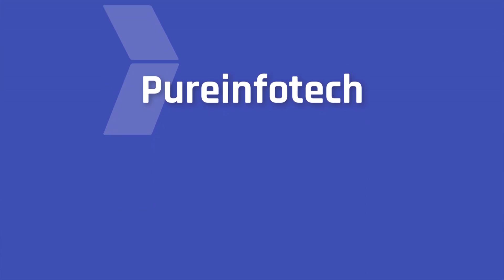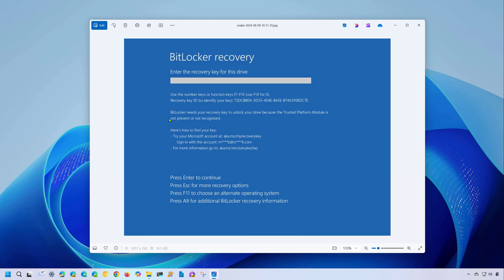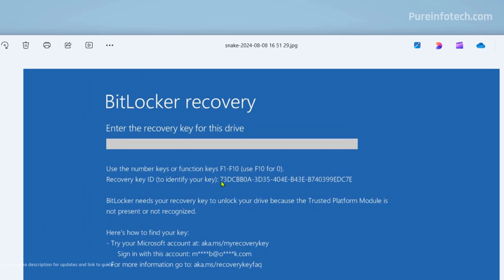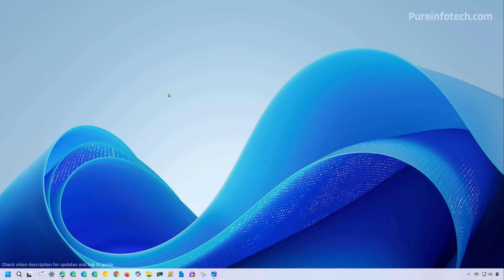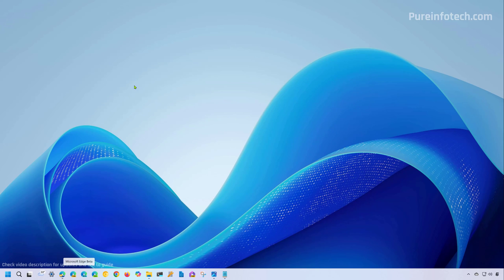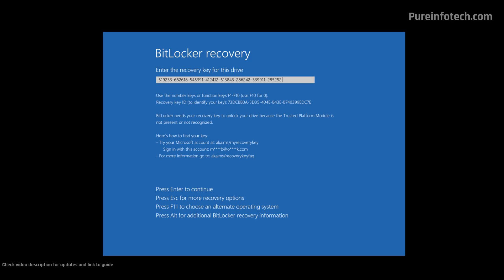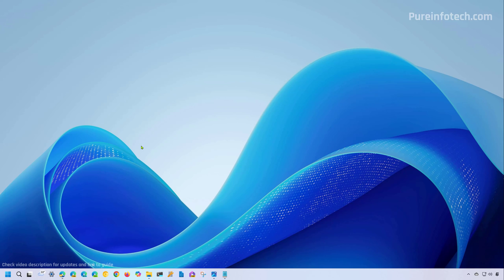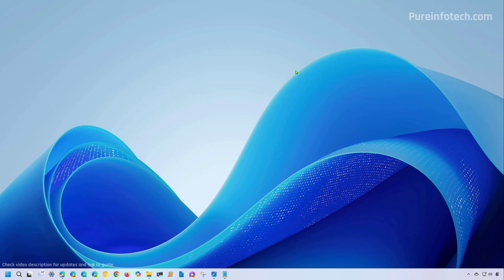Windows 11, 10: Find and apply BitLocker recovery key to unlock PC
Tutorial to find your BitLocker recovery key to unlock your Windows 11 (or 10) PC. Follow ➡️ link for full steps ✅
This video walks you through the different ways to find and apply a BitLocker key when the computer is stuck on the blue recovery key screen during startup.

00:00 Intro
00:54 Find BitLocker key via Microsoft account
02:49 Find BitLocker key via text file
03:33 Find BitLocker key via printout
03:55 Find BitLocker key via IT admin
04:20 Apply BitLocker key to unlock PC
05:14 Disable or backup Bitlocker on Windows
06:37 Closing